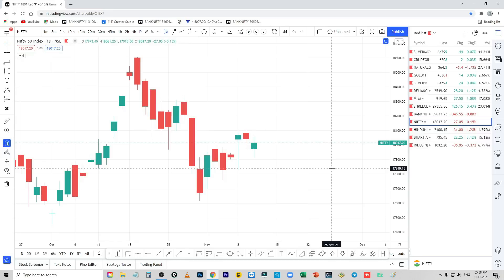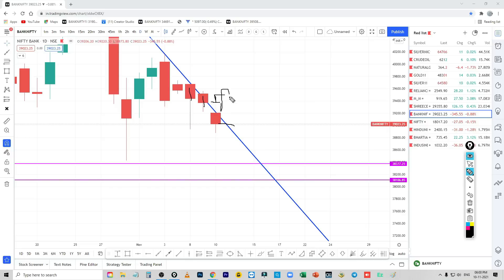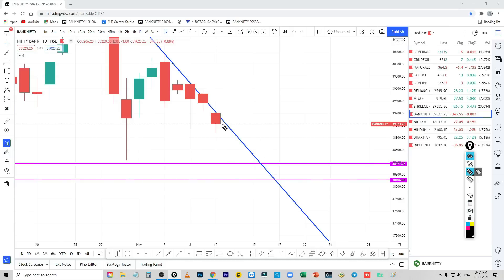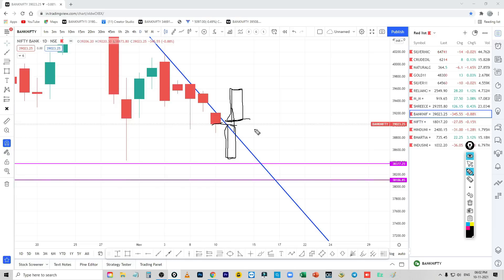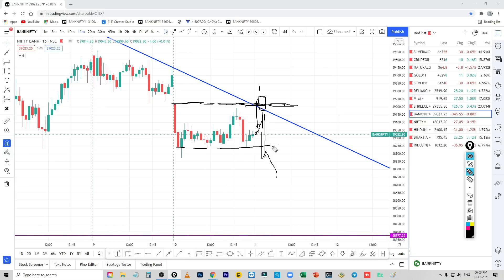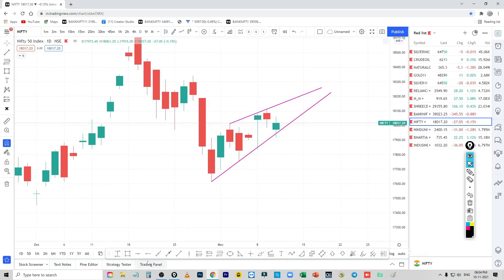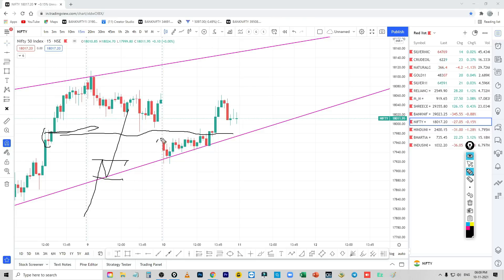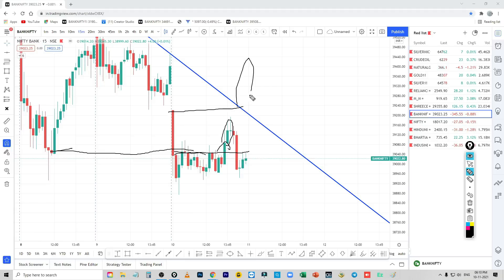రేపు కూడా మూళ్ళ కంప నా? | Will the market be Sideways tomorrow too? #118